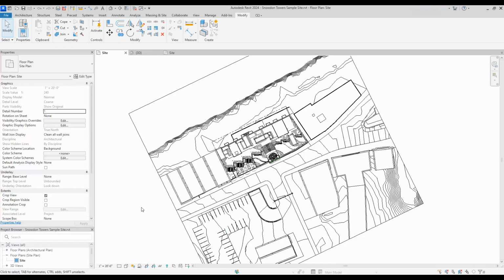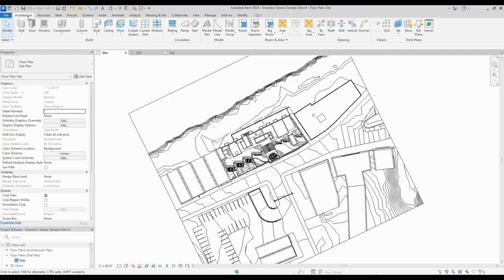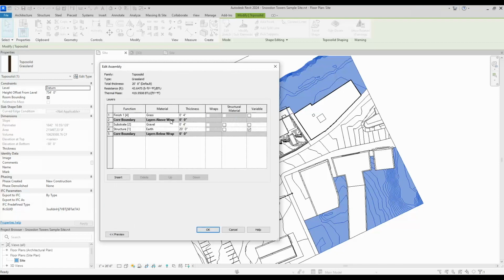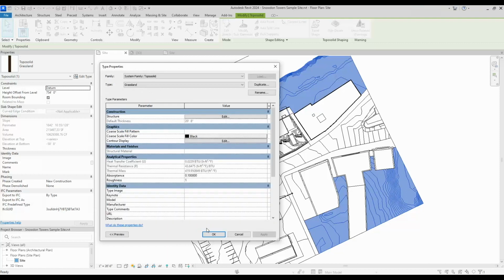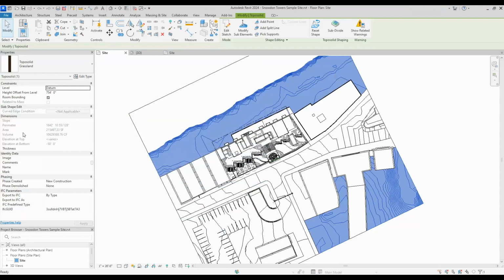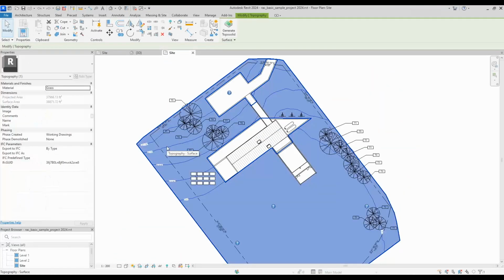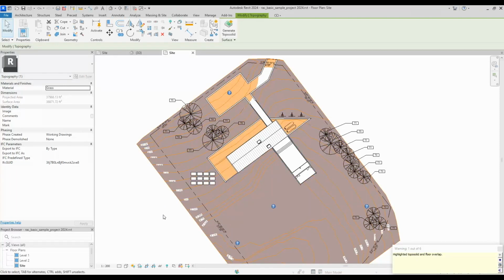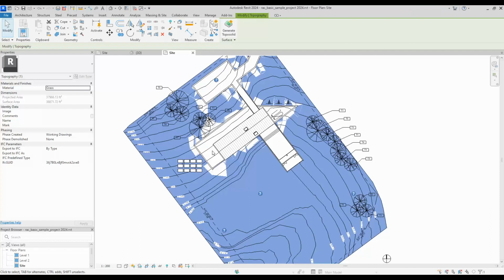New in Revit 2024 – Toposolids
Previously in Revit, when you'd think of System Families, you'd think of Walls, Floors, Ceiling, Roofs, and Curtain Walls. You'd never really think of Topography as a system family - mostly because it didn’t have all the same options or capabilities. Revit 2024 has created Toposolids, which do take advantage of all of the System Family capabilities.